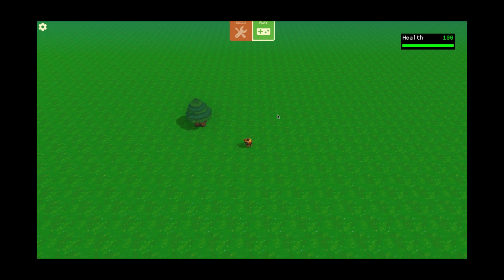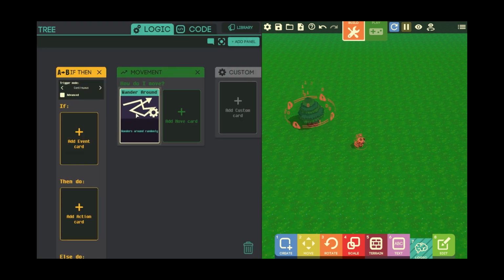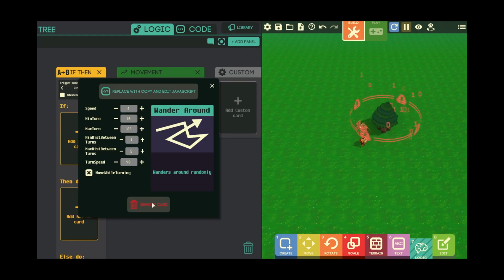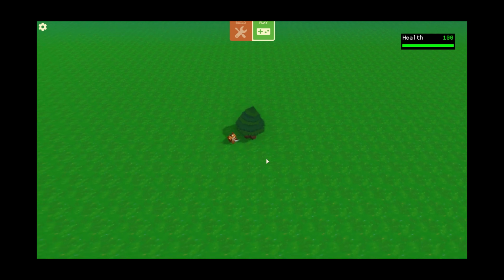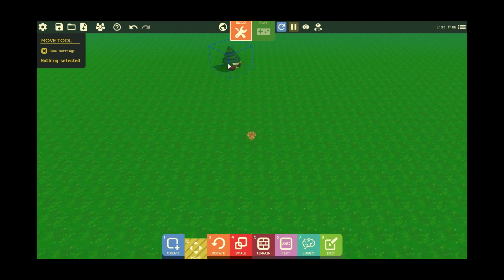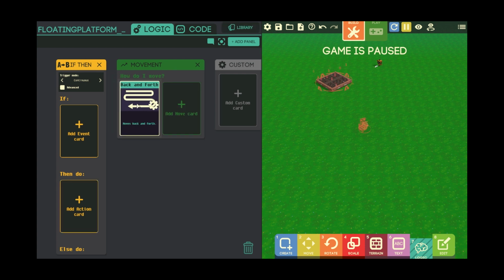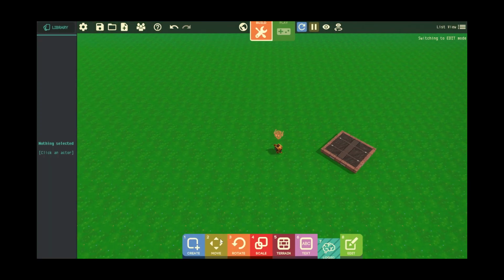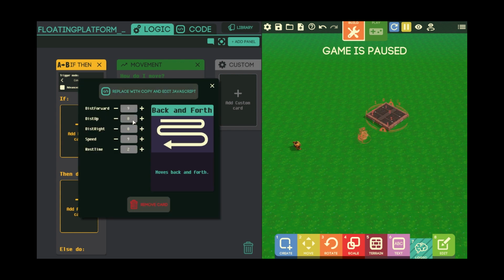Game Builder Logic Tutorial 01: Basics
Game Builder logic tutorial series. In this video we go over the basics of the card system.